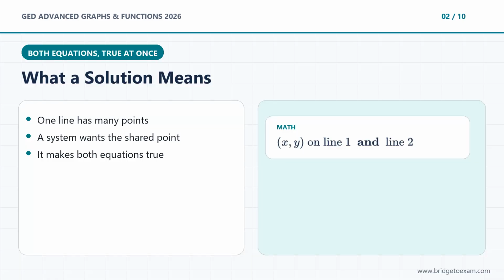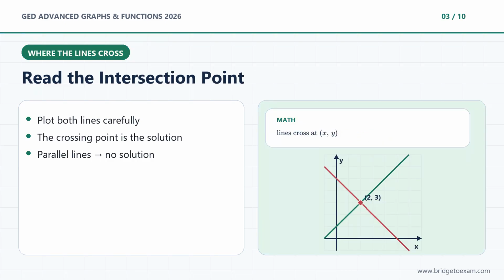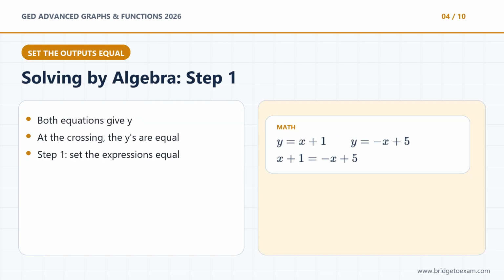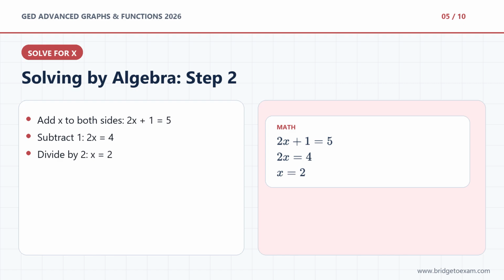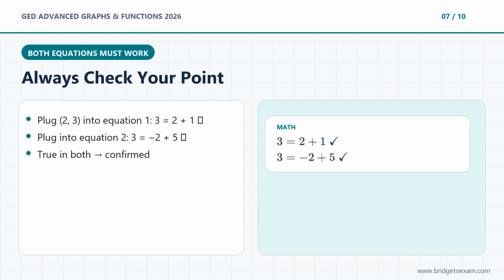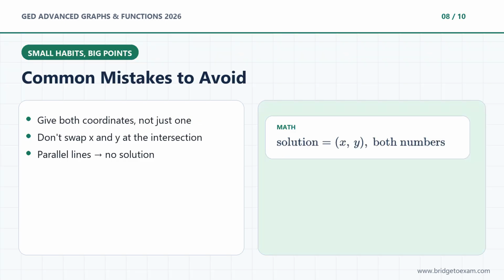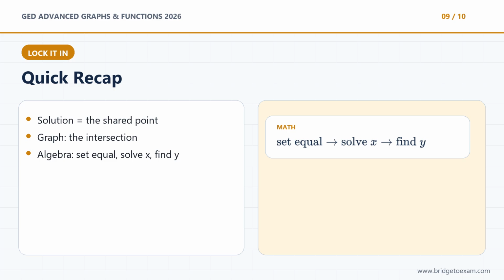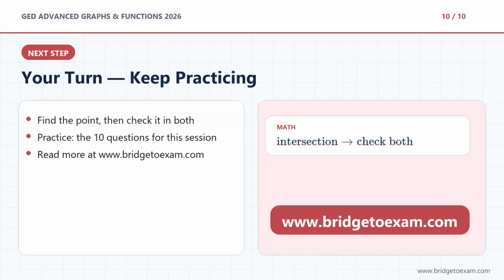Week 6, Session 11 Systems of Linear Equations by Graph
See a system's solution as the point where two lines agree. Read intersections from a graph and solve simple systems algebraically.